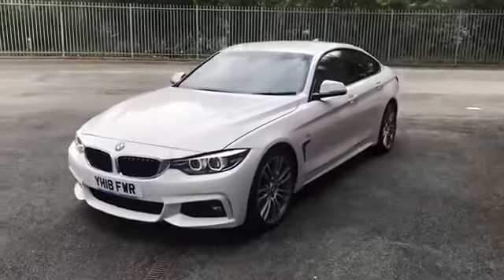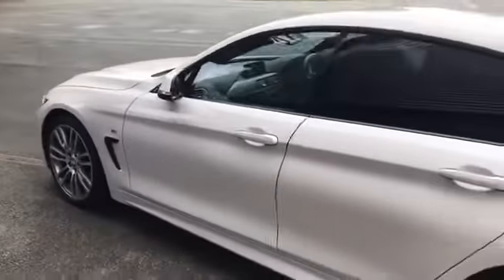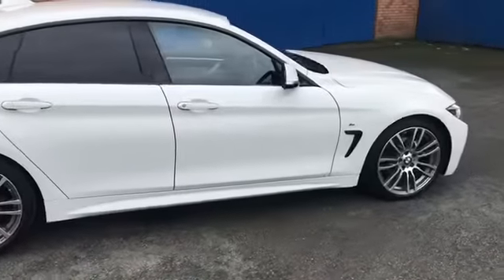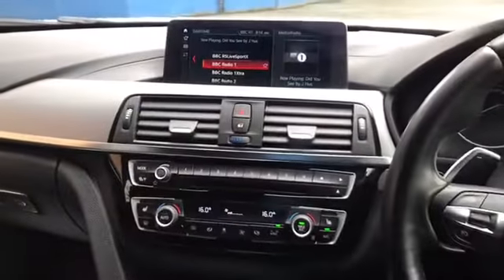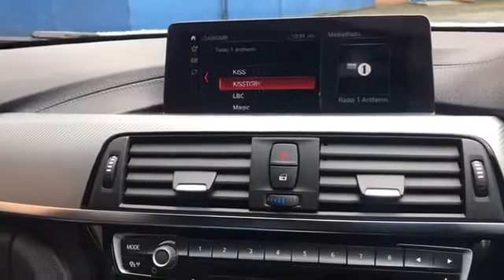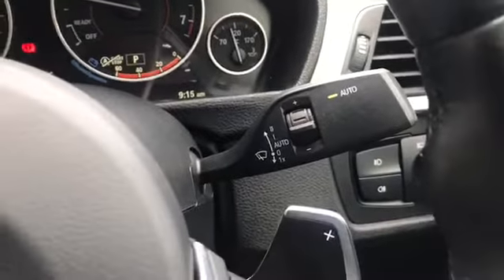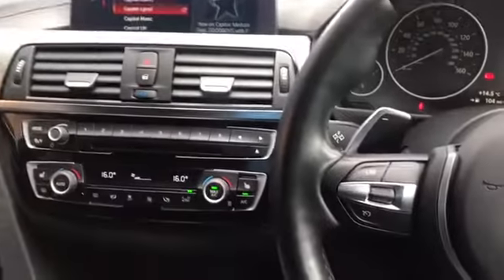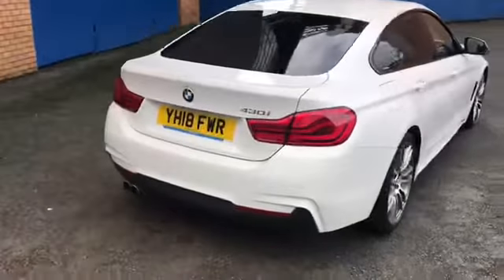My Movie 1